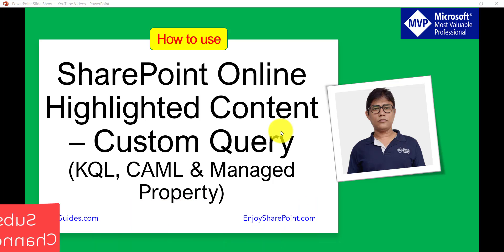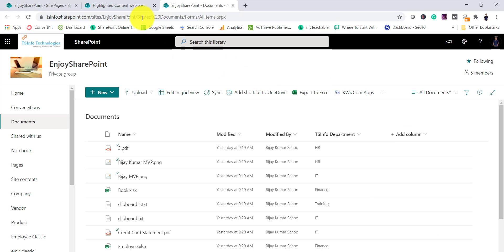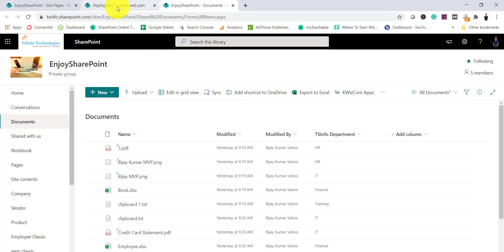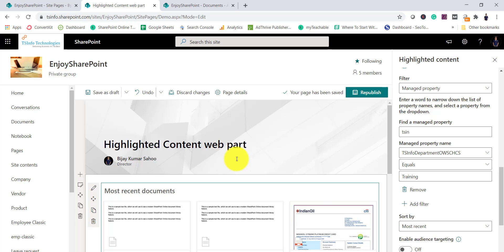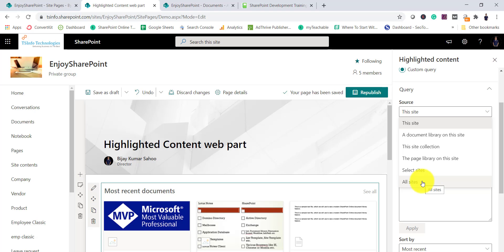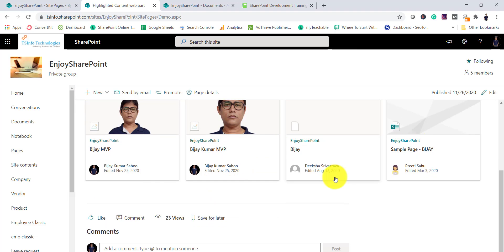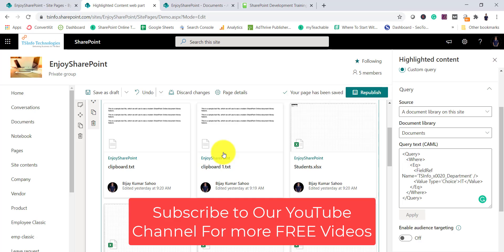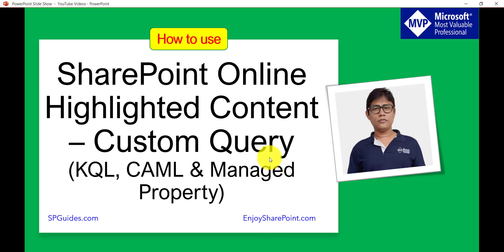SharePoint Online highlighted content web part (custom query, KQL and CAML)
In this SharePoint video tutorial, I have explained, how to use custom query filter option in highlighted content web part in SharePoint Online.
Check out the part-1 (SharePoint Online Highlighted Content Web Part | Highlighted content web part in SharePoint Online)
Check out the complete blog post, SharePoint Online Highlighted Content Web Part